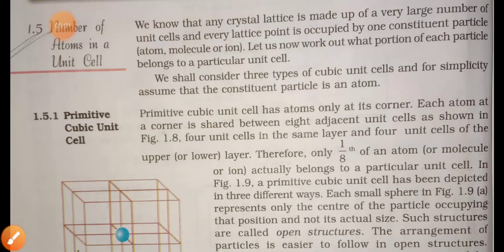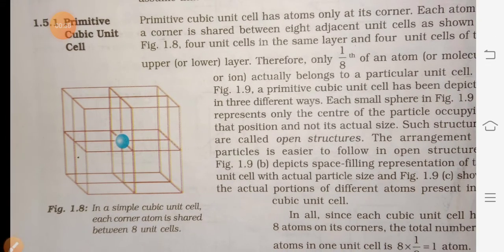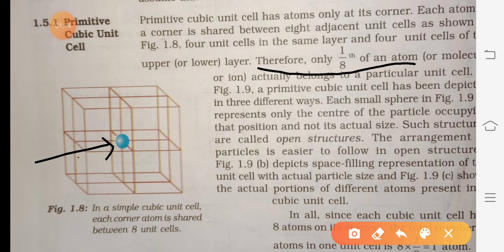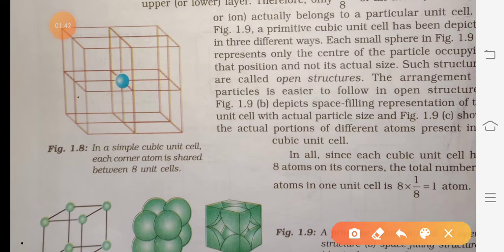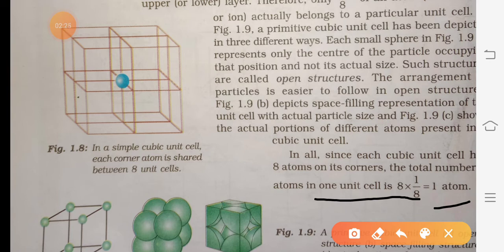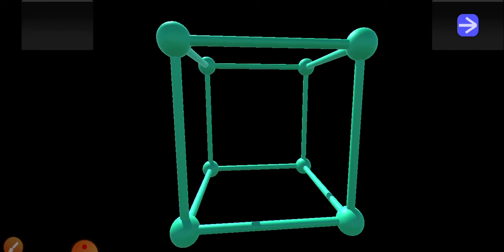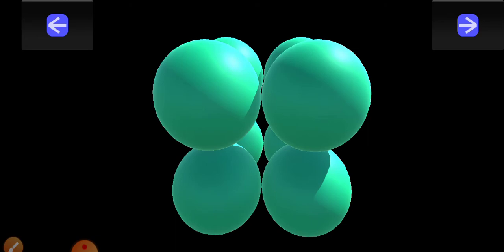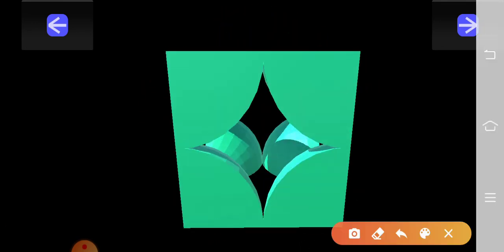Calculation of number of particles per unit cell in simple cubic unit cell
Simple cubic unit cell